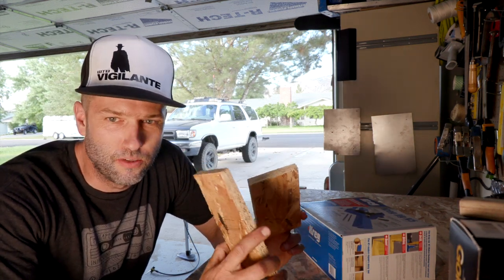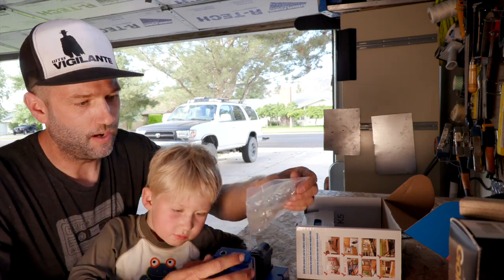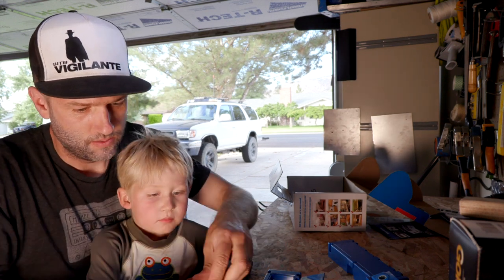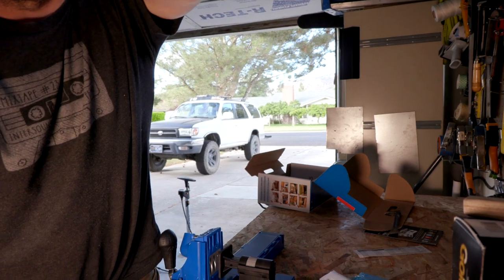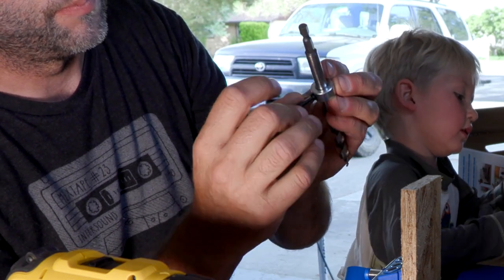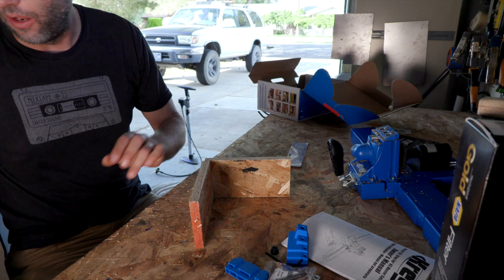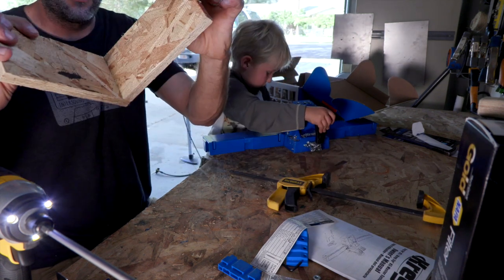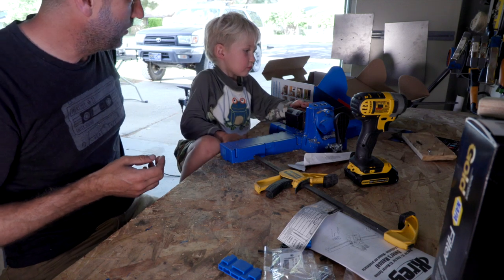Kreg K5 Pocket-Hole Jig Unboxing and Demo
In this video Rocket and I un box the Kre Jig K5 Pocket-hole jig for wood joinery and see what comes in the kit and how it works.

I'm going to be making a new SUV cargo deck for the 4Runner. This will be the third cargo deck box I've made and this should be the FINAL iteration. Check this video for a run down on what the current deck looks like